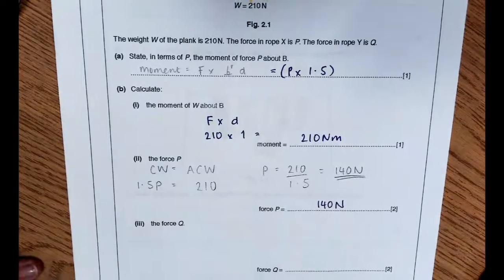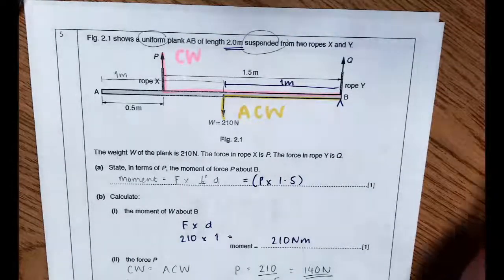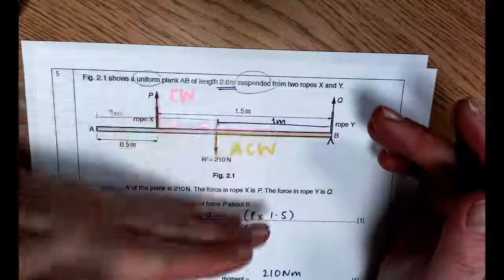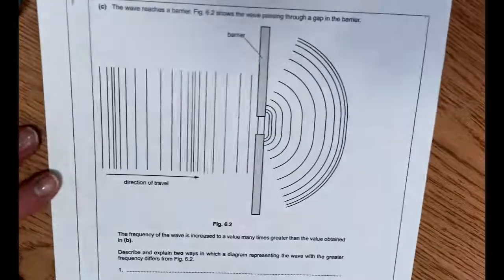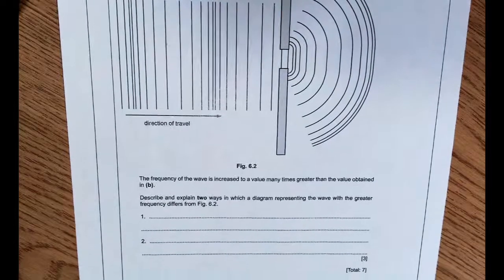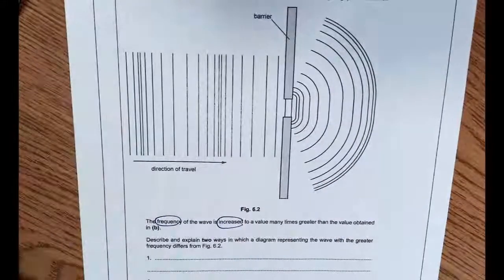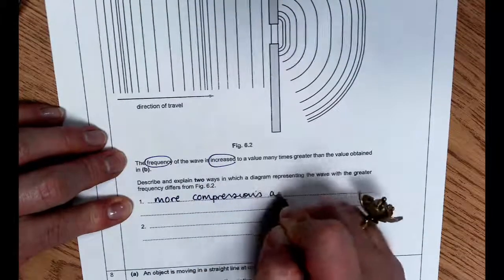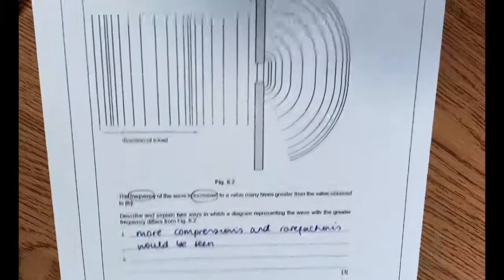CIE / IGCSE Physics 0625 / Y10 EOY Assessment Written Questions 2022